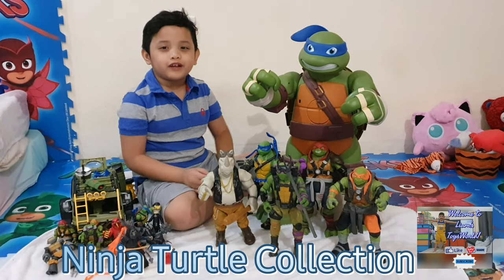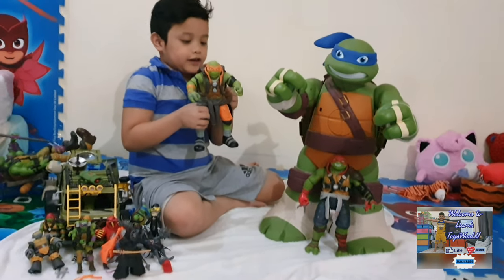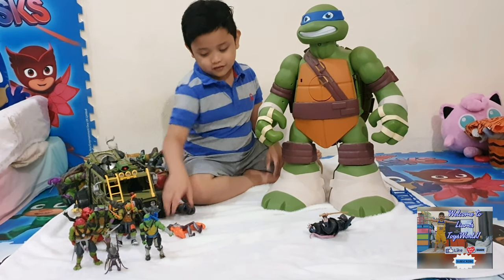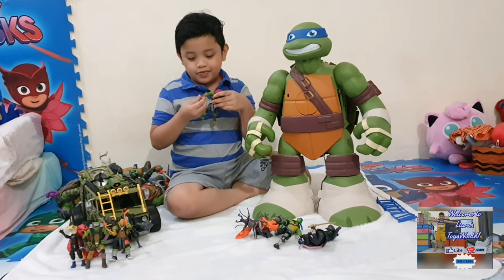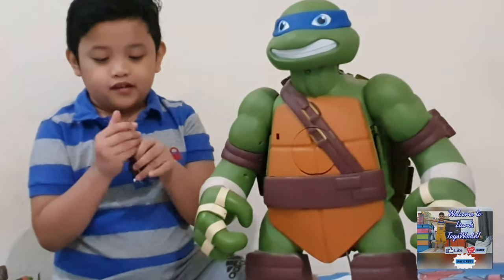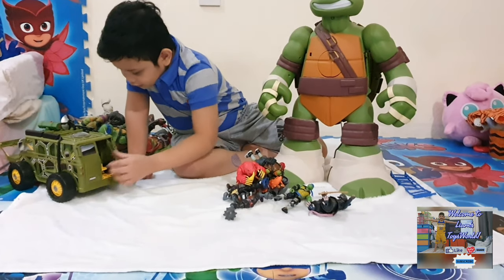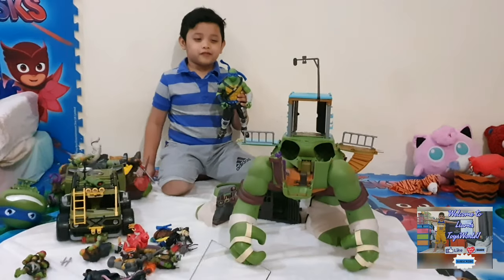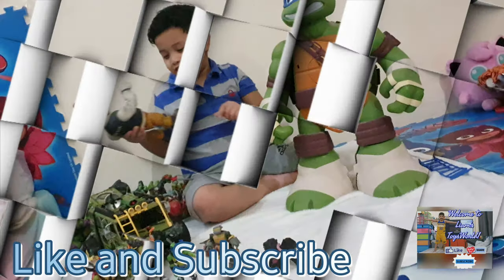NINJA TURTLE COLLECTION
When Liam was 4 years old, he loved Ninja Turtles. He was able to preserve it. So now that he is 7, he can still enjoy his toys..

Liam will be very happy if you watch his videos. 😊

Keep safe guys. Godbless us!